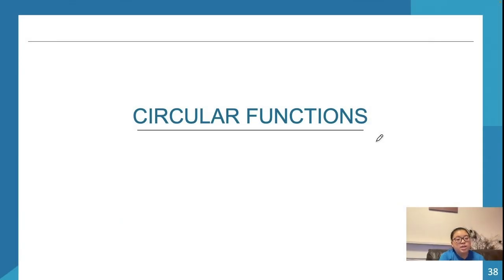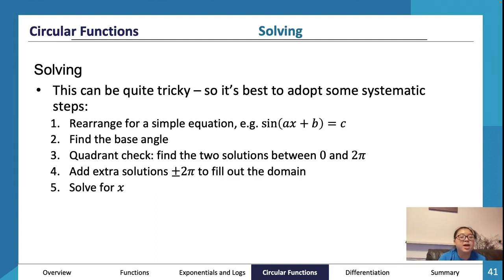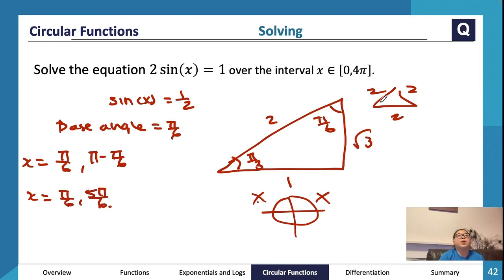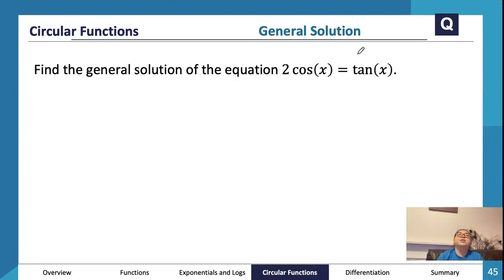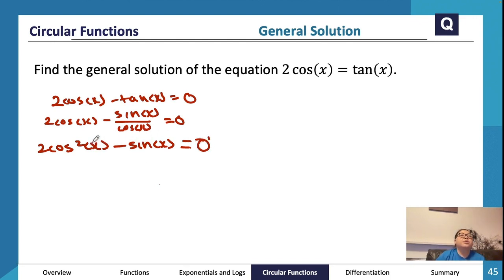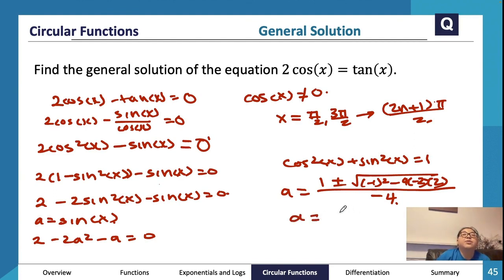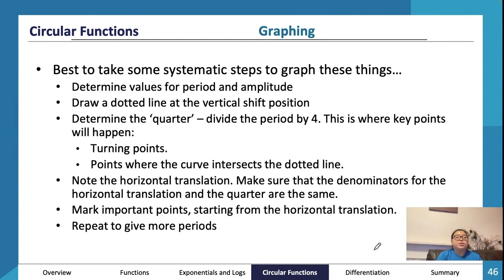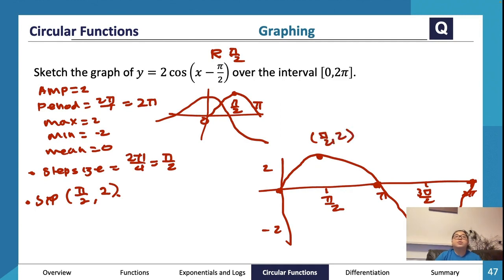Circular Functions | VCE Methods 3&4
An expert summary on Circular Functions for VCE Methods 3&4. Covers everything you need to know including; solving circular functions, graphic circular functions, and more!